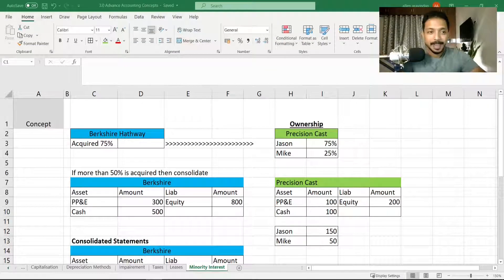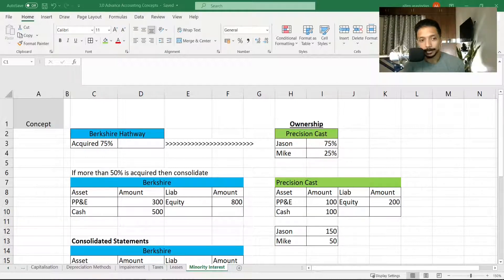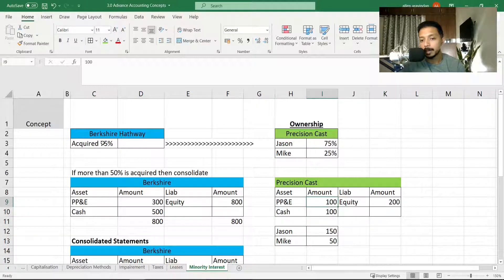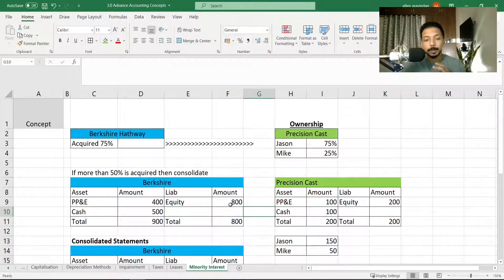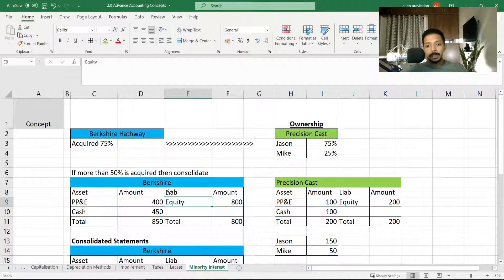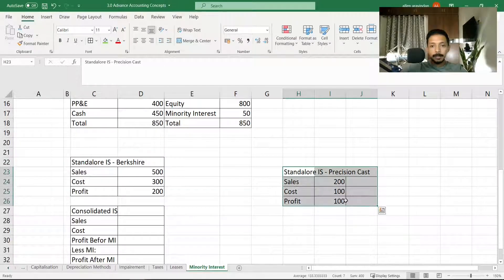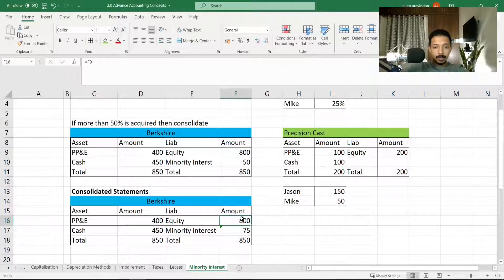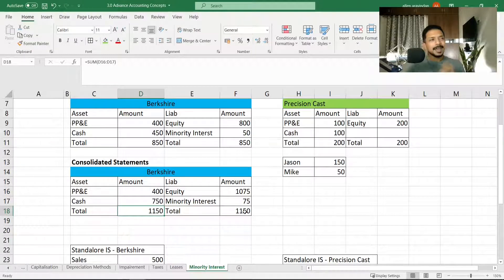Minority Interest| Non Controlling Interest- Holding company theory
Learn how to caclulate and interest minority interest, non controlling interest and the theory behind holding company with examples

SHOW LESS